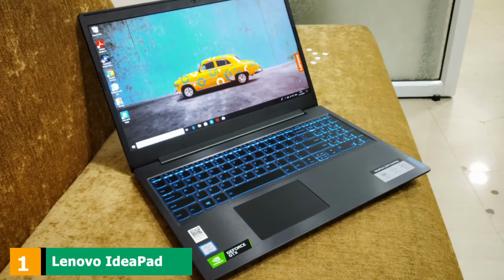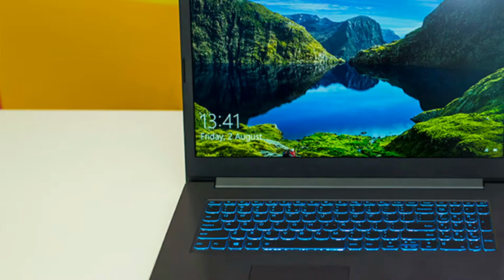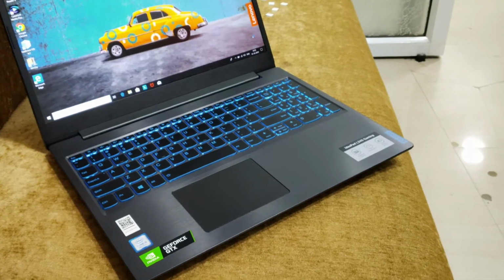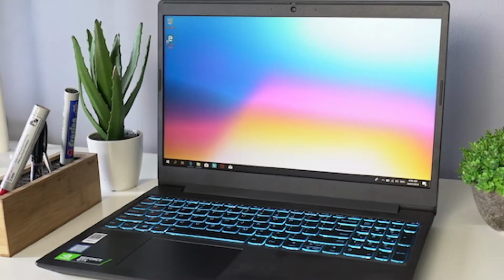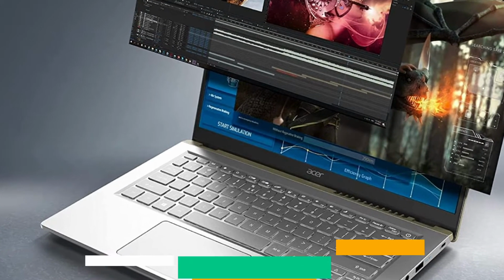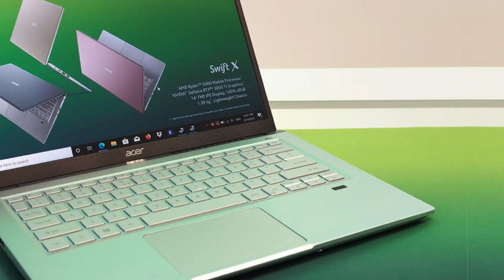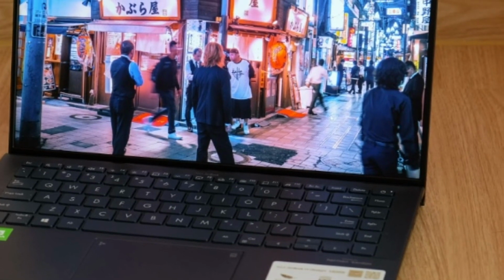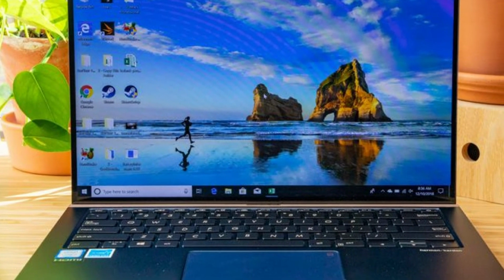Best Laptop for Music Production : You Should Choose Once!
Links Get From Here:

1 . Acer Aspire 5 A515

2 . ASUS VivoBook Flip

3 . Microsoft Surface Go

4 . Samsung 4+ Chromebook

5 . Dell Inspiron 15 3000

6 . HP 15-ef0023dx

7 . ASUS Vivo Book X541UA

8 . Lenovo 320 IdeaPad

9 . Acer Aspire E15

10 . HP Jaguar 15-bs070wm